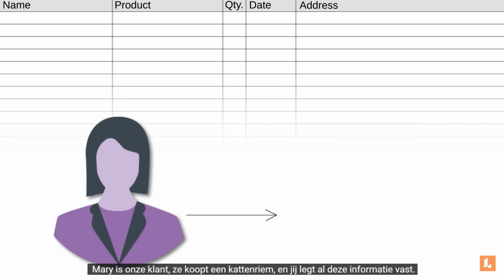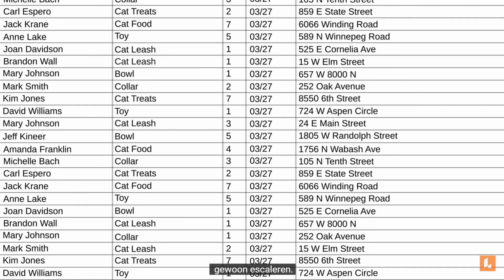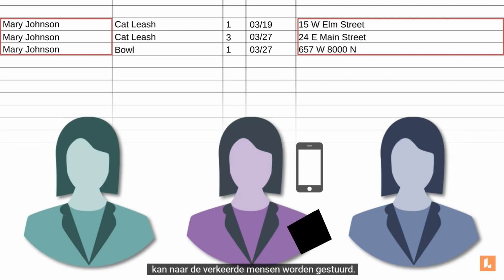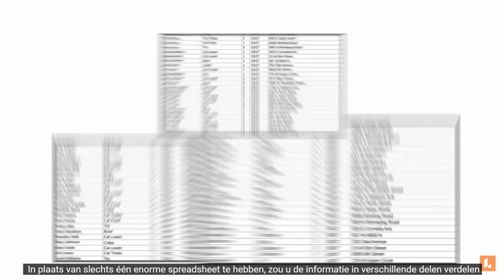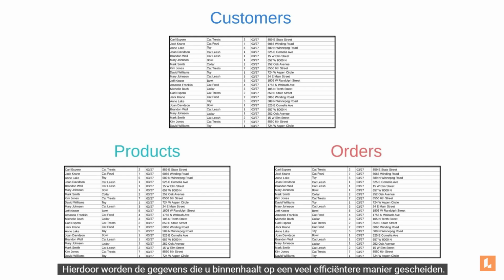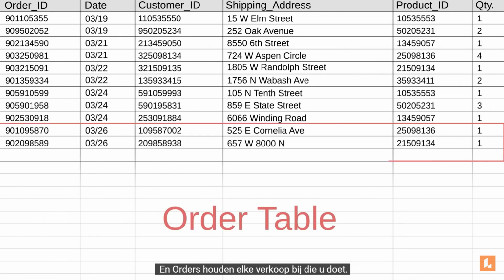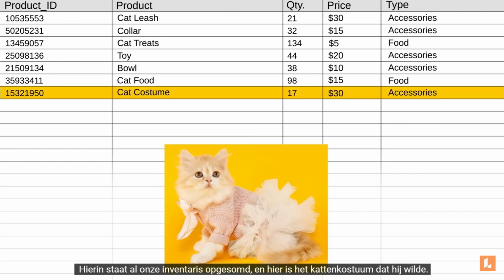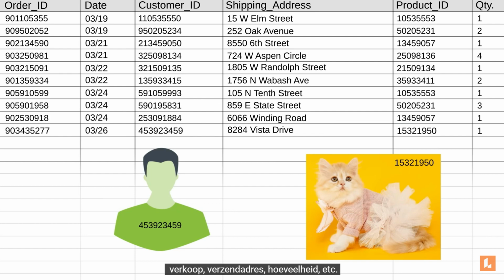1 Doel van Access